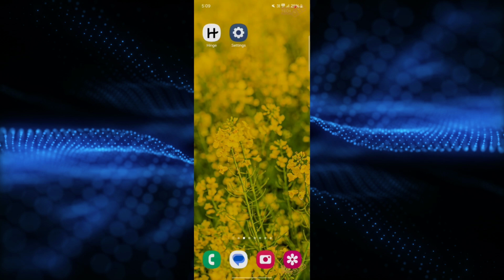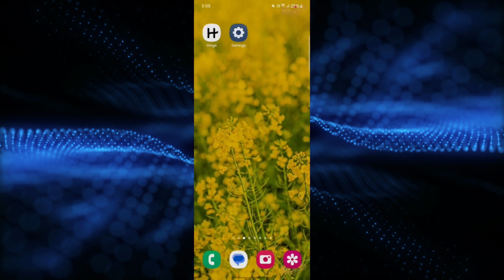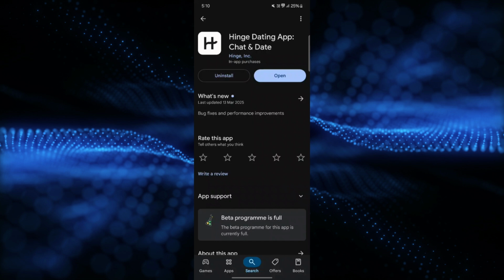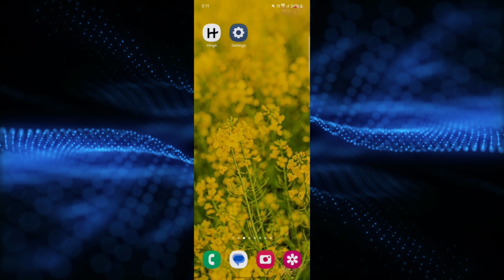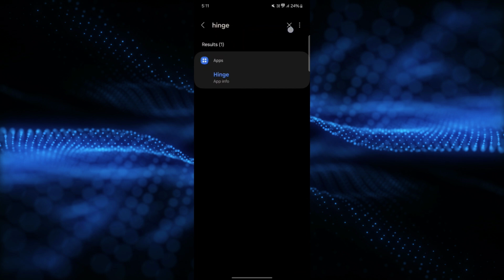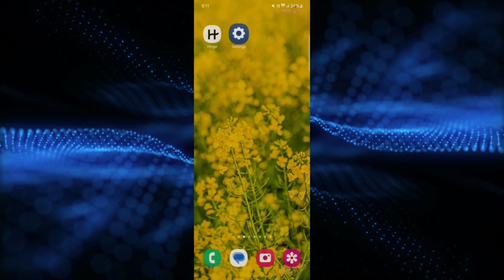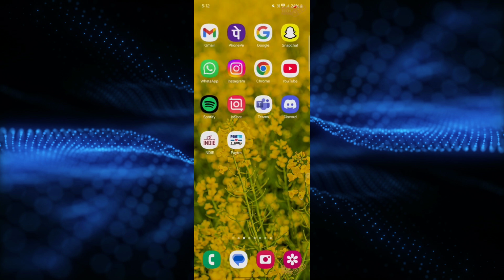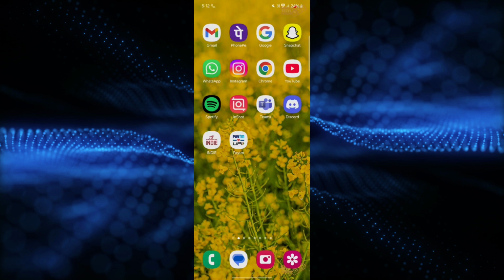How to Fix Hinge App Crashes | Full Step-by-Step Guide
Is your Hinge app crashing right when things are getting good? Don’t stress — we’ve got the solutions you need!

We’ll cover:

The most common reasons why Hinge might be crashing

Quick and easy fixes you can try today

How to update the app, clear your cache, and manage storage

When it’s time to reinstall or reach out to Hinge Support

Dating should be exciting, not frustrating! A crashing app can feel like a major setback, but with just a few simple steps, you’ll have Hinge running smoothly again. Whether it’s a small bug or a device issue, this guide will help you get back on track fast.

Stick around until the end for bonus tips on how to keep all your dating apps running their best — because when technology works for you, finding the right match becomes a whole lot easier.